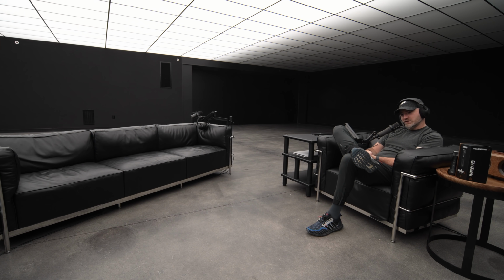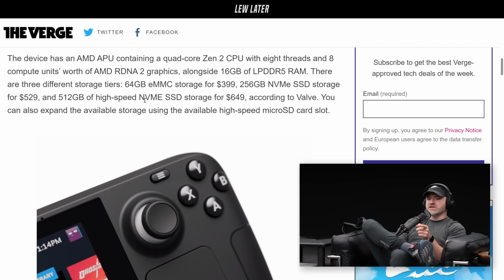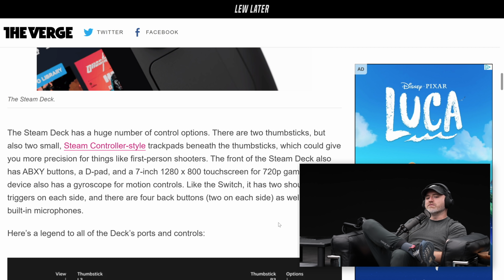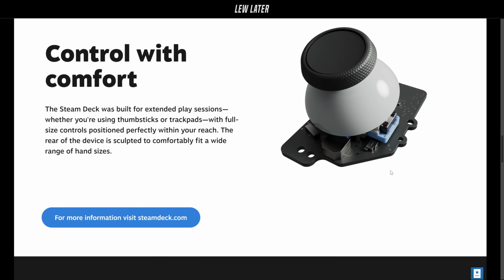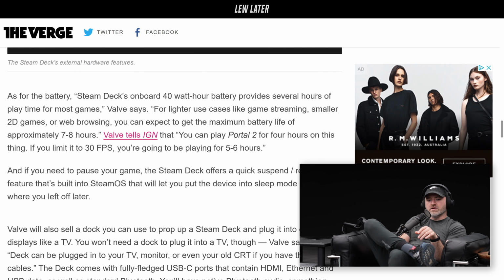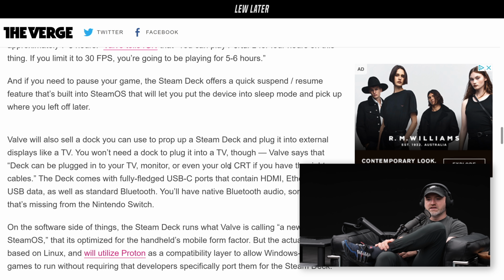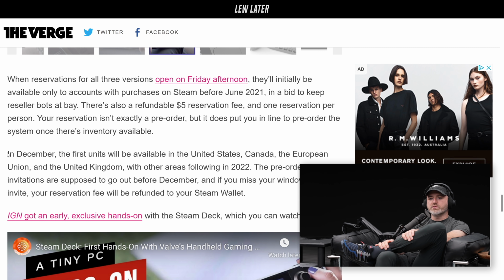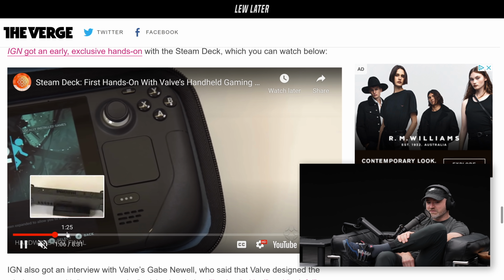Valve's Steam Deck Gaming Handheld Device